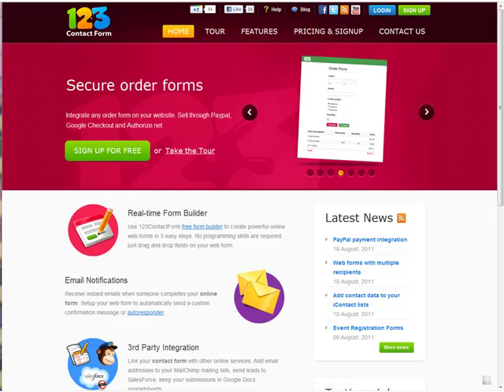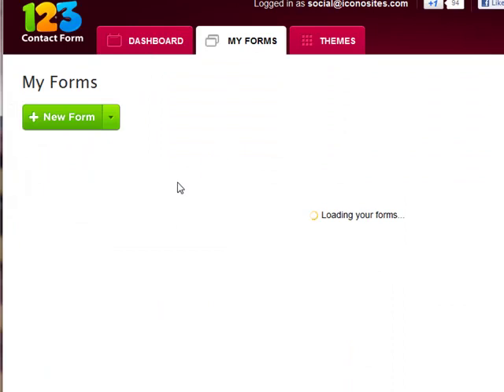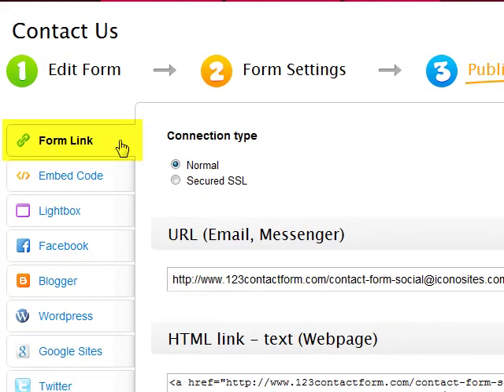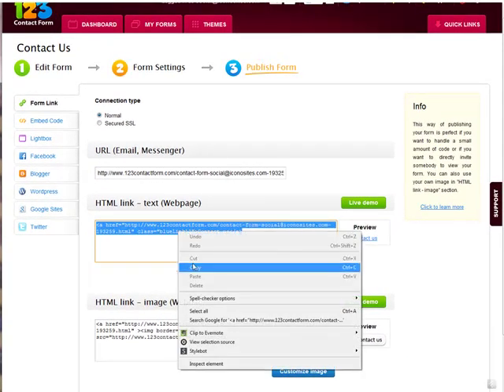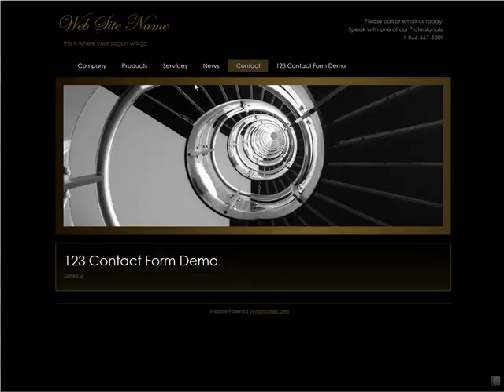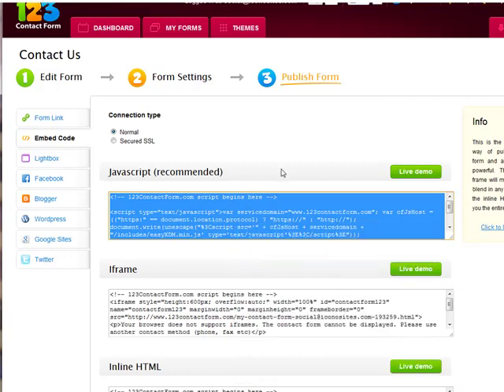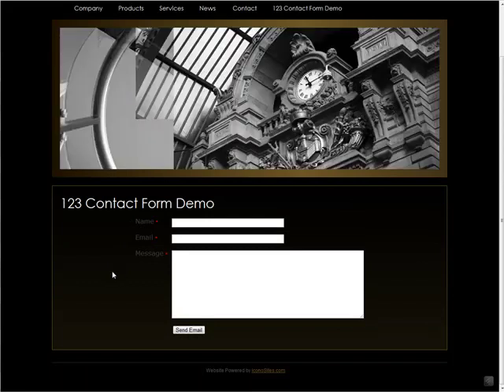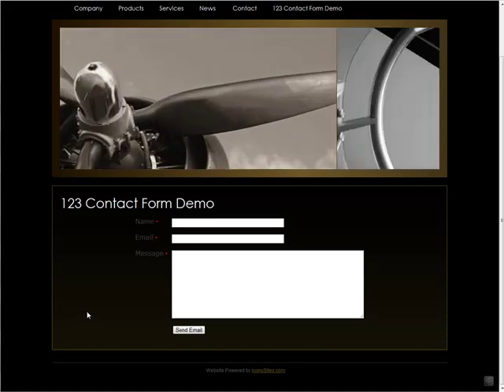How to Install a 1-2-3 Contact Form onto Your Website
- See this tutorial which will teach you how to add a form to your website.